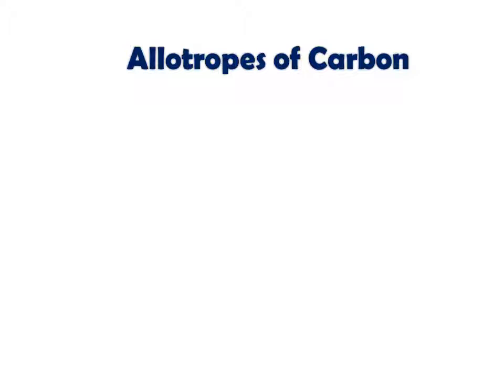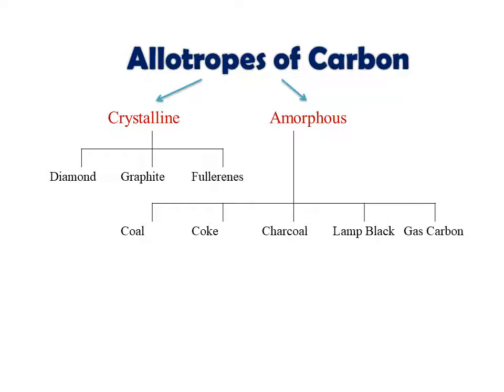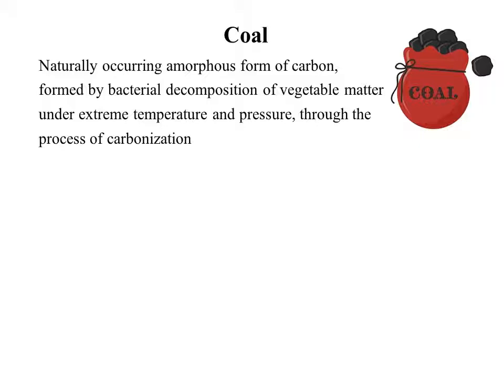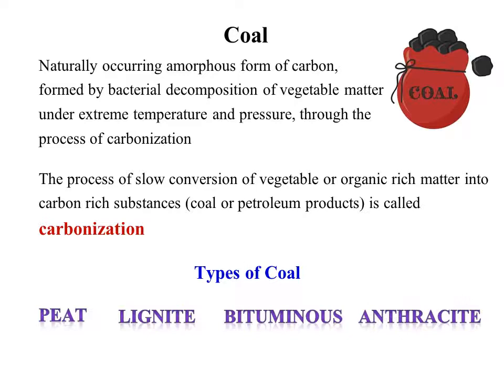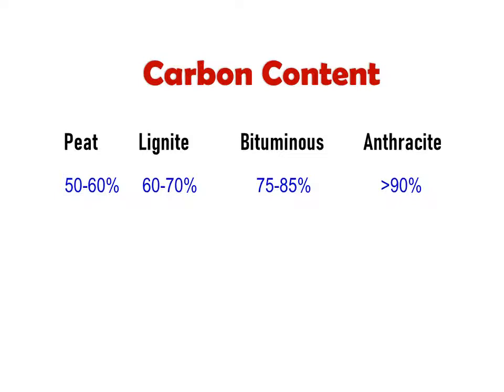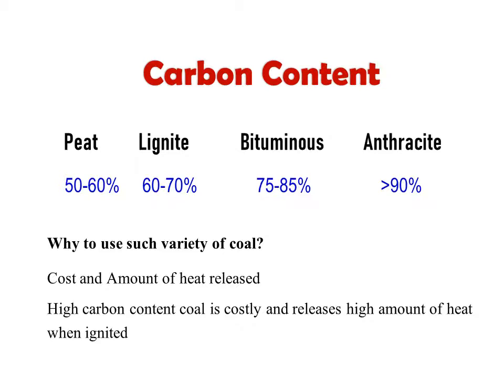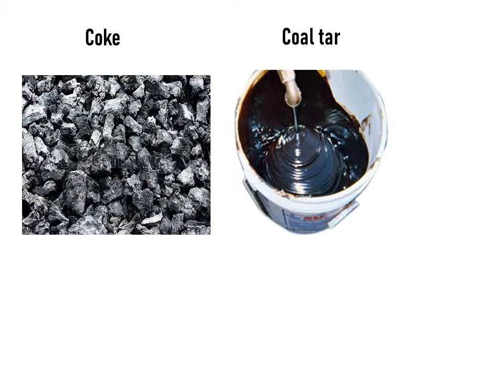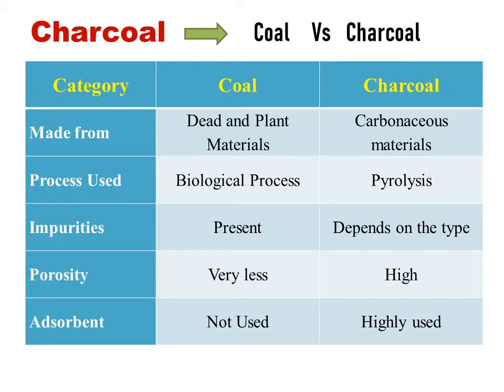Carbon Allotropes Overview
Different Allotropes of Carbon and differences between different charcoal types